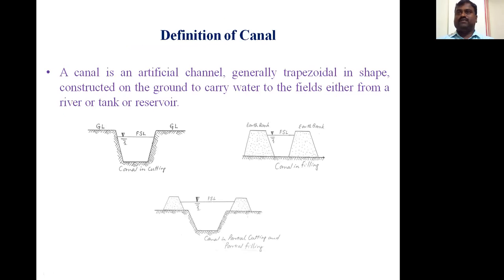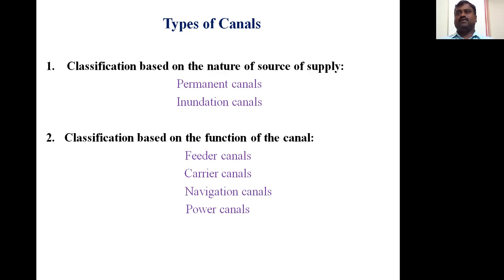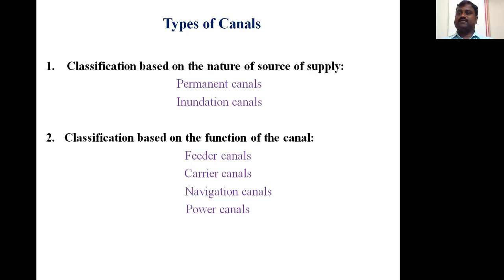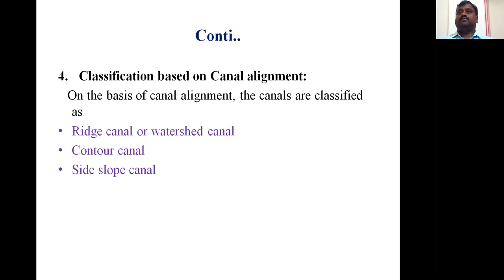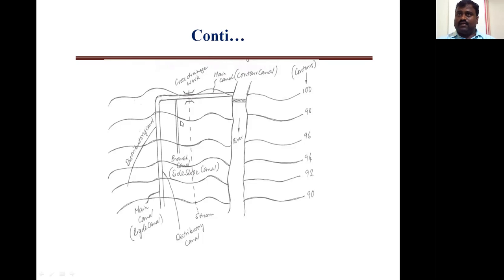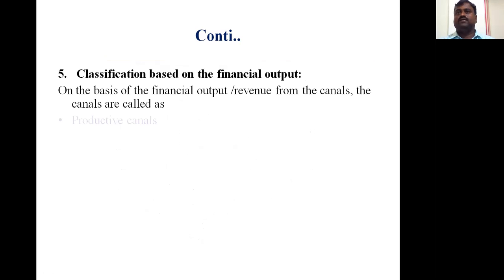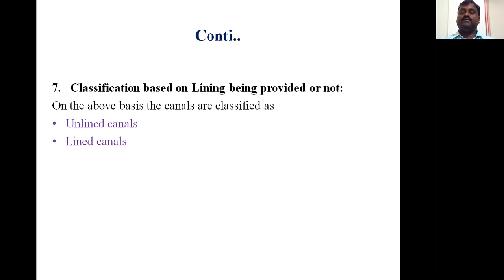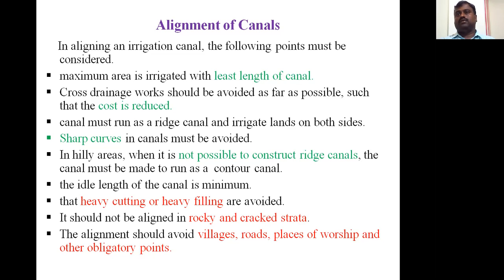CE_17CV73_M5_S1_Vi.mp4